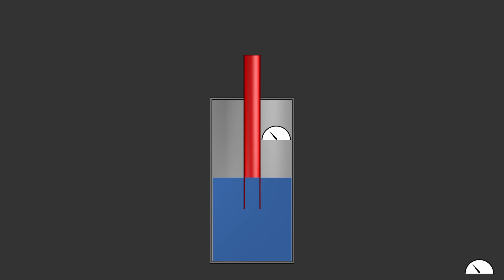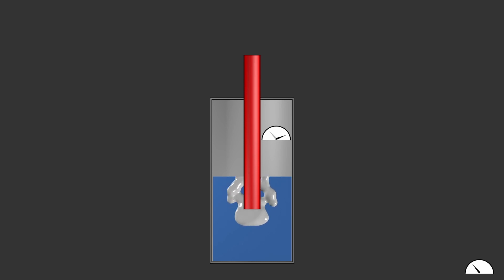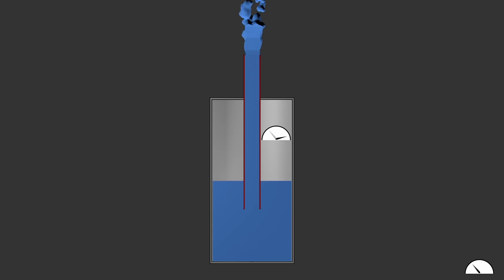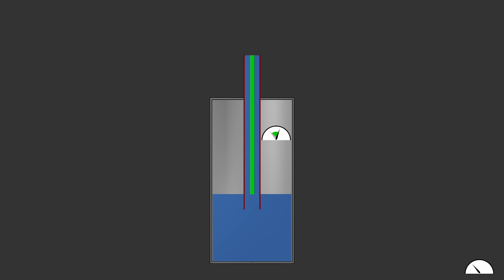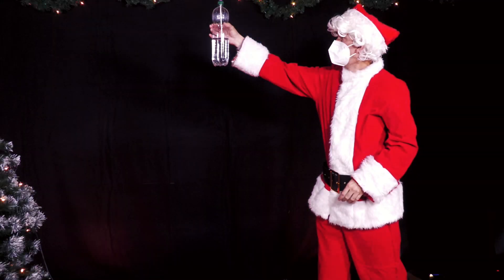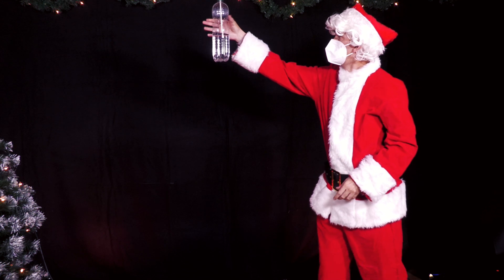PiA - Physics in Advent 2021 - solution 07